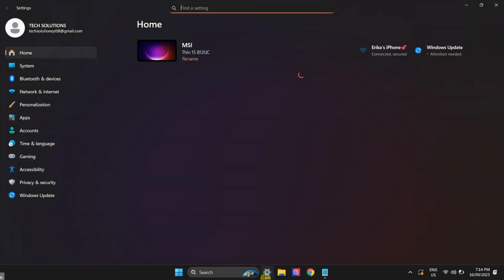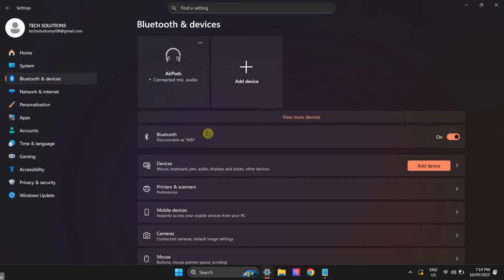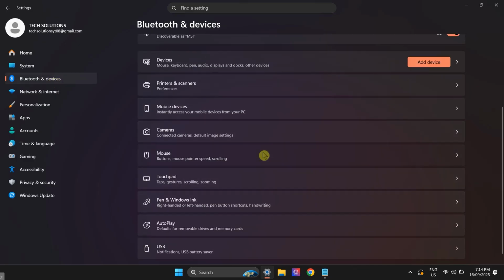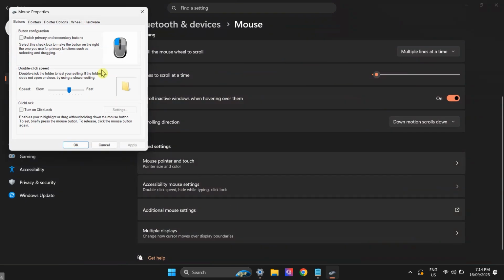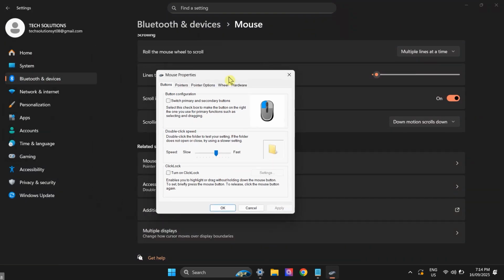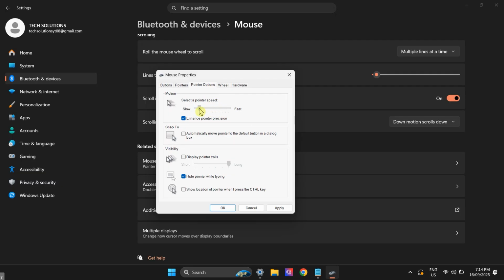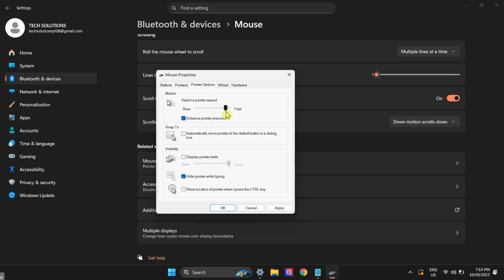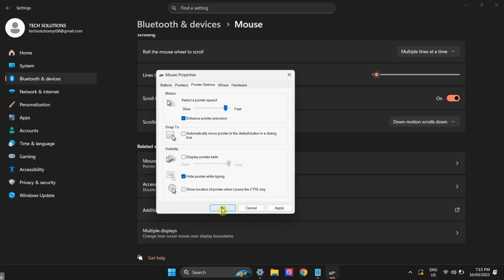How to Change the MOUSE SPEED & SENSITIVITY on Windows 11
Learn how to change the mouse speed and sensitivity on Windows 11. This tutorial shows you how to adjust pointer precision and responsiveness to make your mouse movement feel just right.